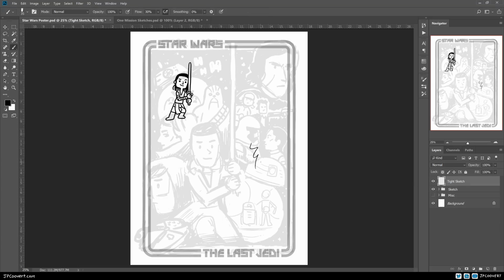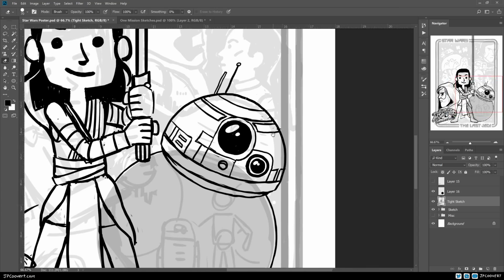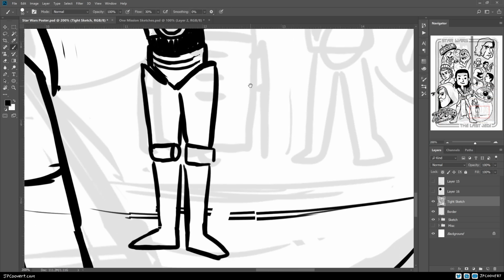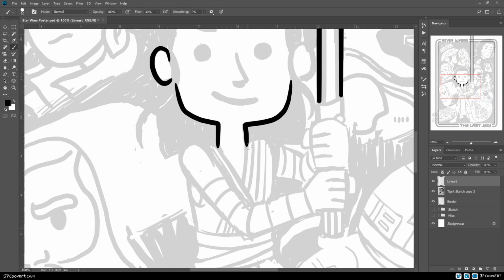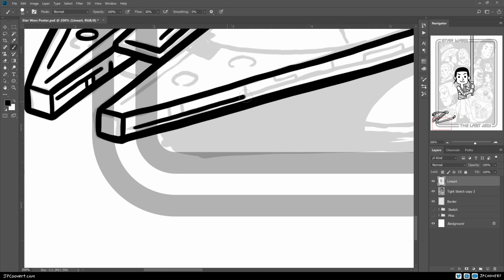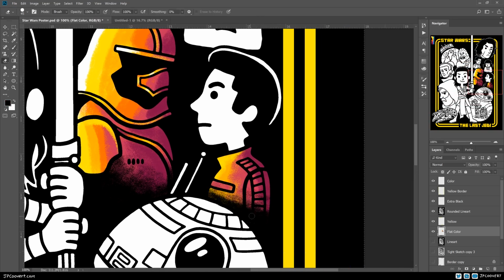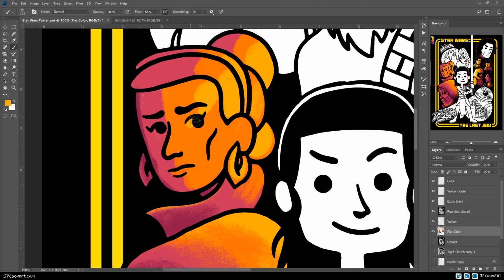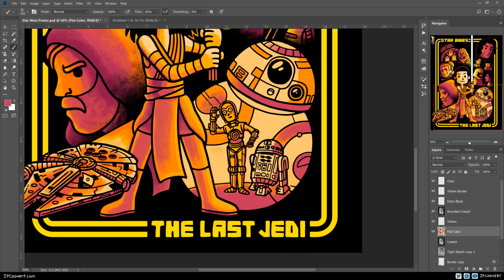Lets Draw A Star Wars The Last Jedi Poster!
Want to hang out? I stream art every Monday & Wednesday at 6pm (CST)